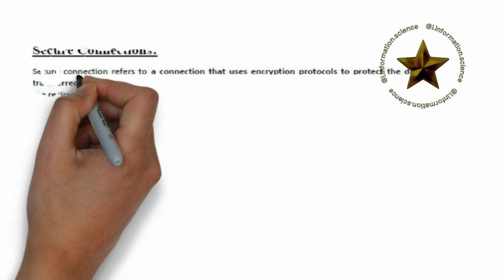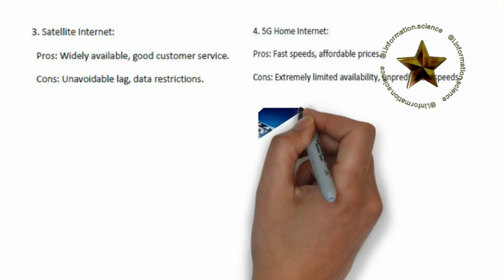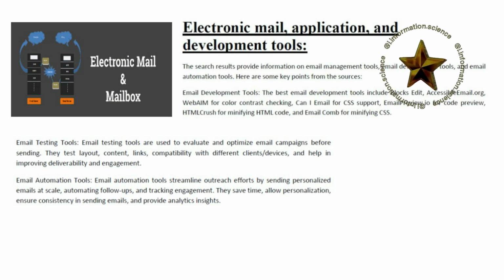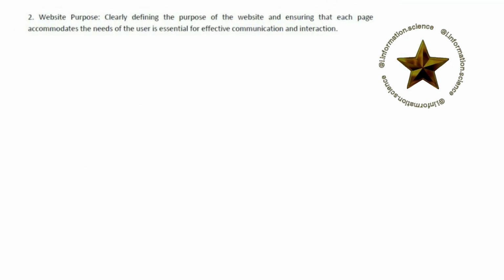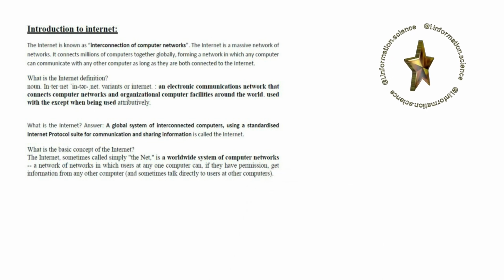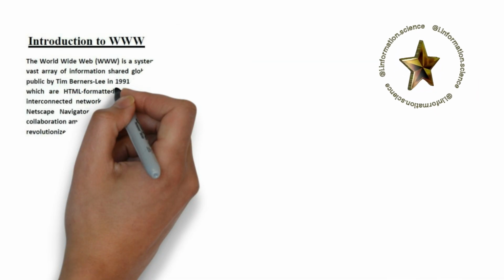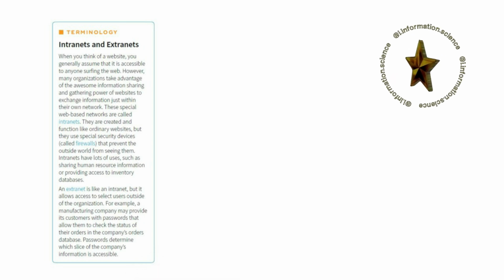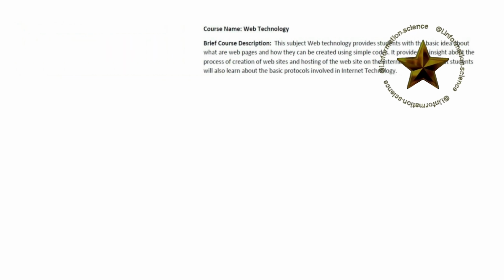Web Technology : Unit 1 (Complete)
Hello Viewers.

This channel is for the information science or computer science learners or for those who are willing to learn computer science technology.

The videos are here for education purpose only.

The course discuss here are as per NBU (North Bengal University) Latest FYUGP (Four Year Under Graduate Programme) Syllabus under NEP 2020 (National Education Policy 2020), and for the students of colleges under University of North Bengal.

Course Name: Web Technology

Course code: UCMSMDC12002

Unit 1: Introduction to WWW - Unit 1 - Part 2 (Complete)

Topics: Secure Connections, IP addresses, Domain name, Internet service, Electronic mail, application, and development tools, Web Design: Web site design principles, planning the site and navigation, Introduction to internet, Protocols and programs, client server model.